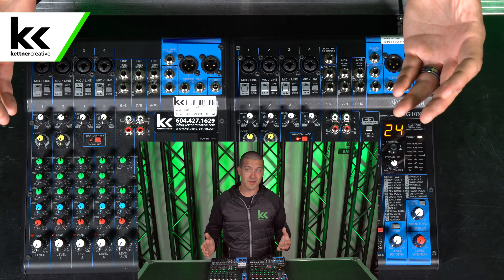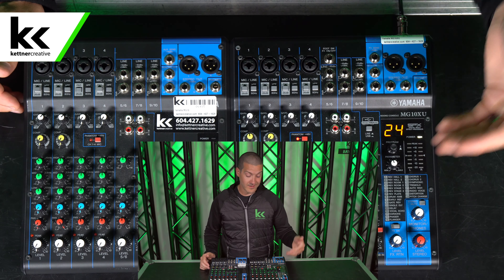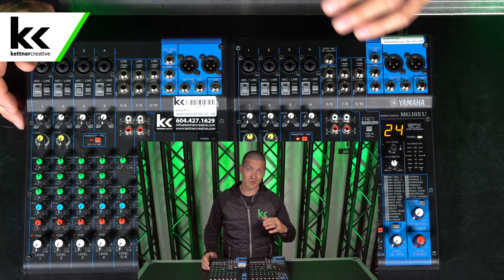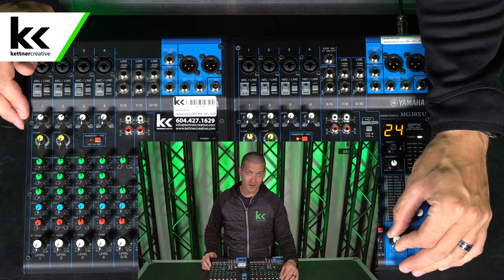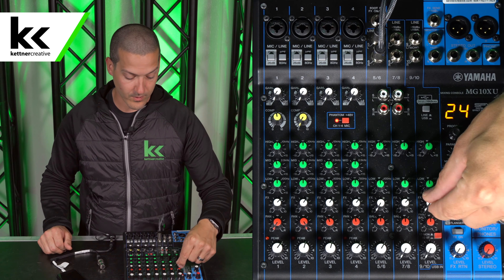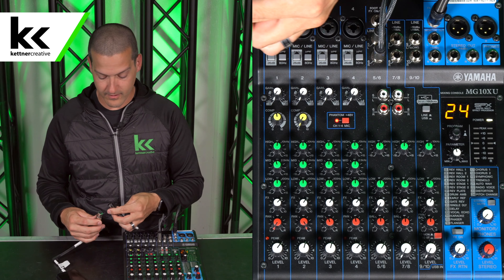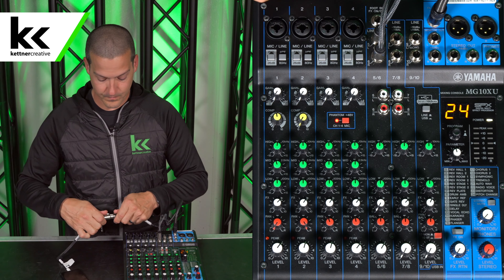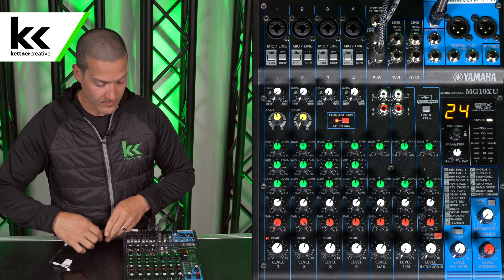How To Setup A Mix Minus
In this video we show you exactly how to setup a mix minus on your audio mixing console. We also discuss what a mix minus is and why it is useful.

CHAPTERS:
0:00 - Introduction
0:10 - What Is A Mix Minus?
1:10 - Aux / FX Send On Audio Mixer
2:23 - Using A Phone / Headset Adapter
6:18 - Using Line In/Out On A Computer
7:20 - Final Thoughts